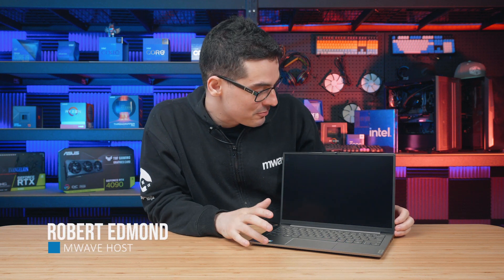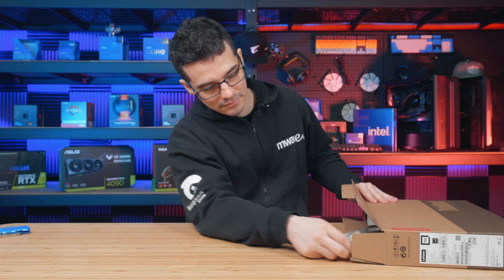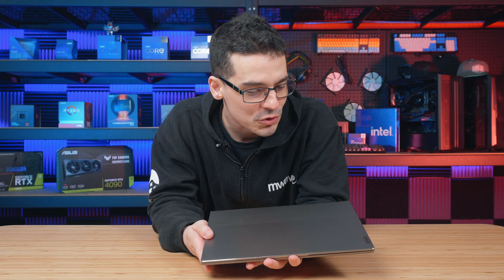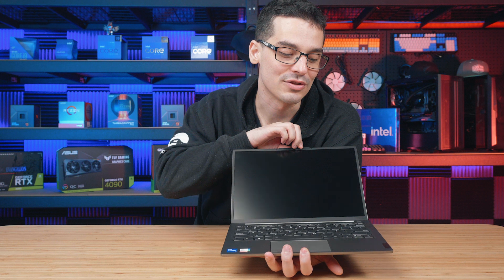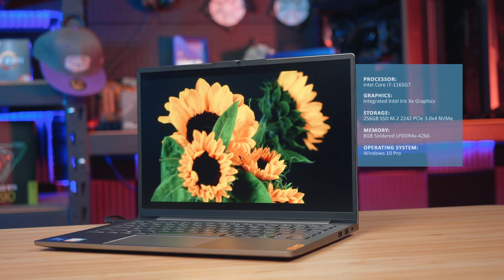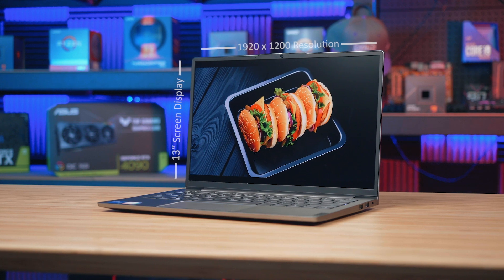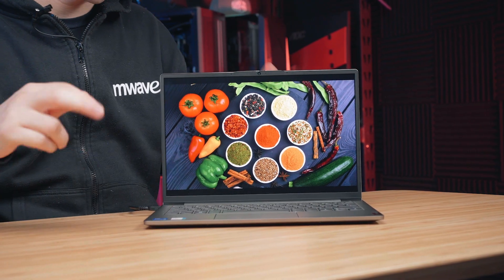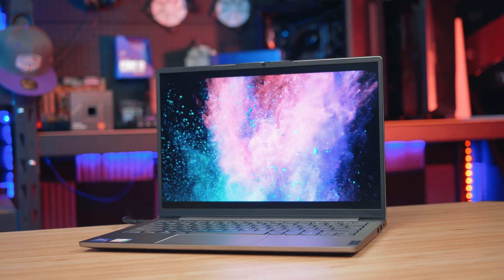Lenovo ThinkBook 13s Gen 2 13.3" WUXGA Laptop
Join Mwave Host, Robert Edmond as we check out the ultra-slim laptop from Lenovo, the ThinkBook 13s Gen 2. With a stunning 13" WUXGA display, let's check out precisely what this laptop offers.

Timestamps:

0:00 Introduction
0:11 Quick Unboxing
0:30 Physical Appearance and Build
1:07 System Configurations
1:36 Display and Screen
2:02 Productivity and Connectivity
2:29 Find out more

Click to shop for the Lenovo ThinkBook 13s Gen 2 13.3" WUXGA Laptop, at Mwave

Click to find out more about the Lenovo ThinkBook 13s Gen 2 13.3" WUXGA Laptop